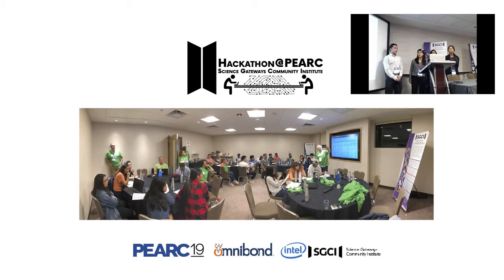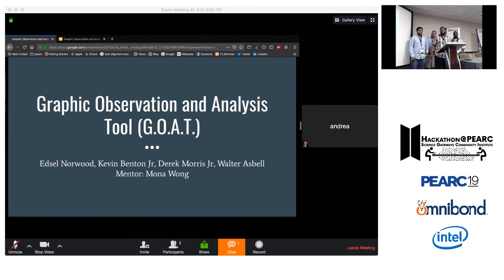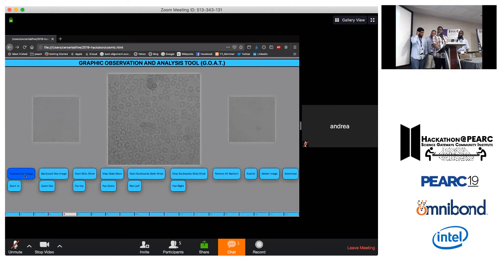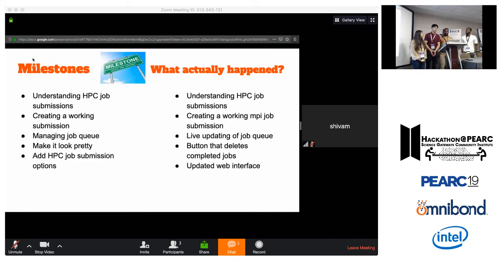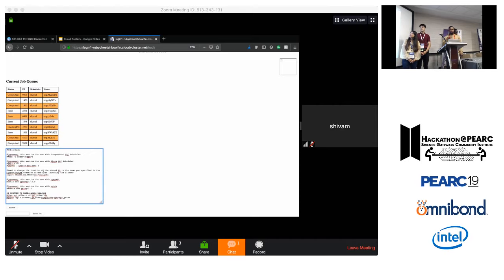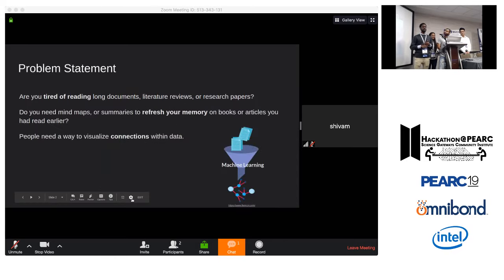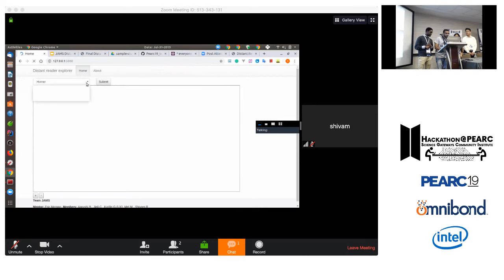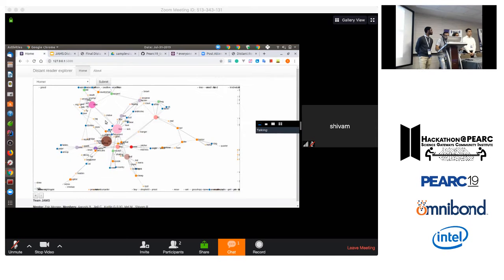Science Gateways Community Institute Live Stream